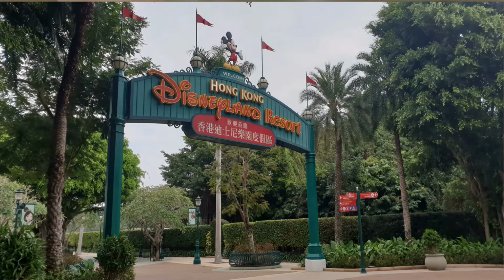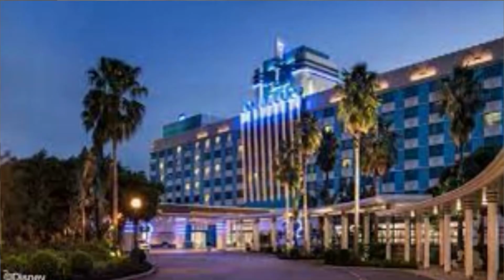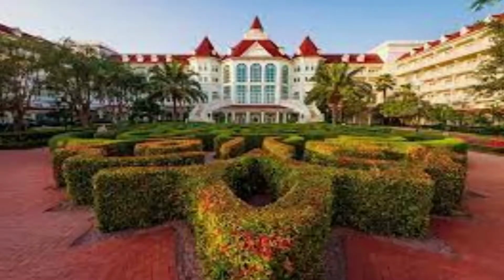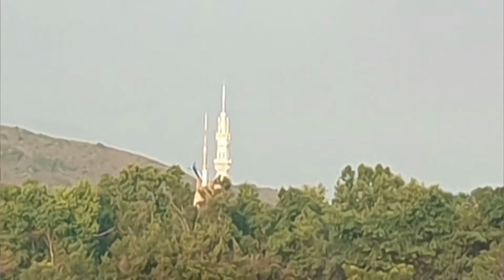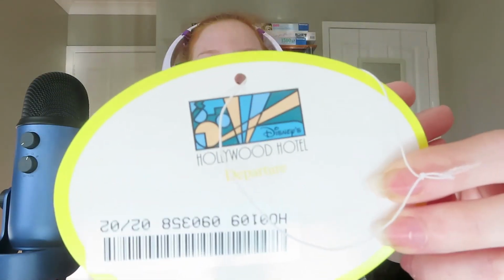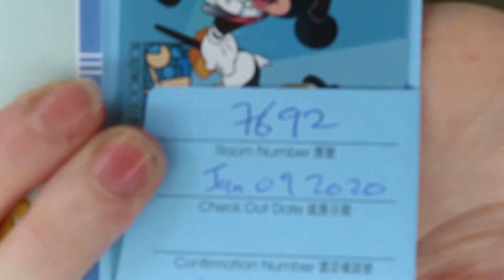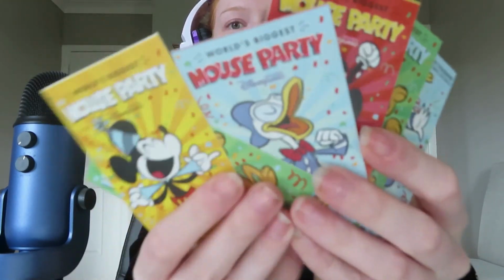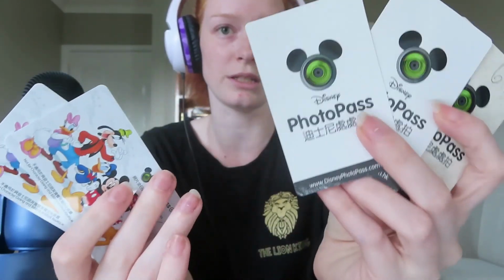| Hong Kong Disneyland Hotels | May 2021 |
Hi Everyone,

I know I have not posted anything in over a year but here I am! This is a part of a new series coming to my channel all about Disney. For those who don't know, I am a massive Disney fan and this is a way to express my love for the company and its parks.

This video is all about the different hotels at Hong Kong Disneyland and I was able to stay and visit this park at the beginning of 2020 before covid really hit the world.

I hope you all like this video and the many others that will come after this as well.
Thanks, Emma!